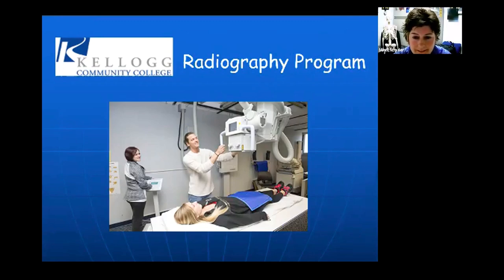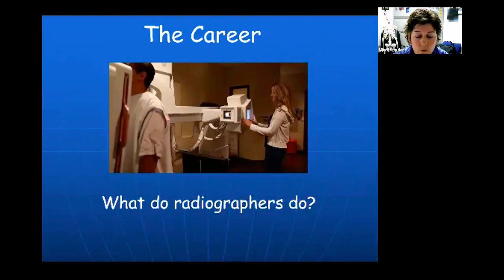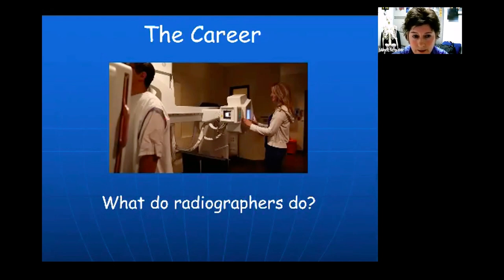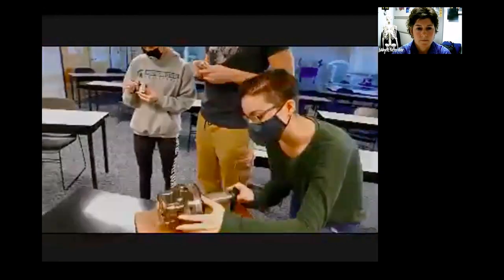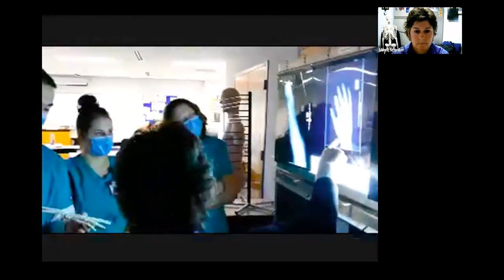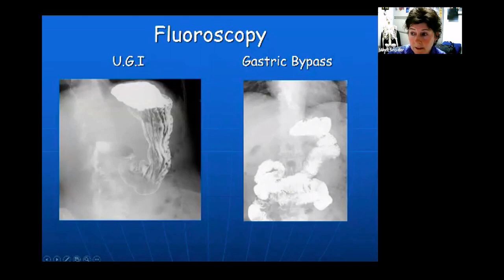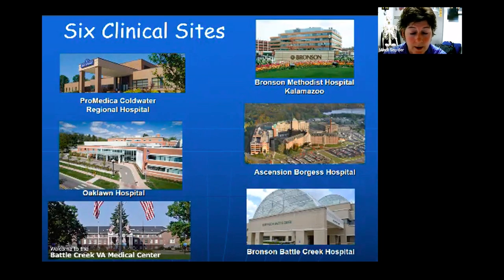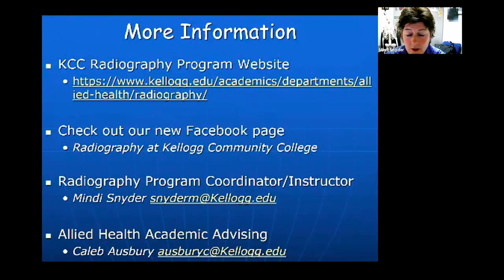Radiography Program Information Session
An information session about the Radiography Program at Kellogg Community College, facilitated by KCC Radiography Program Coordinator Mindi Snyder on Nov. 9, 2020. For more information about the Radiography Program at KCC,